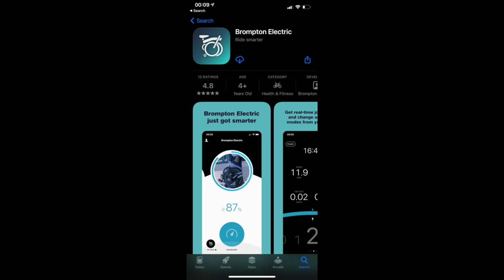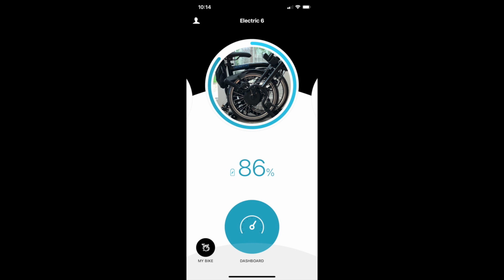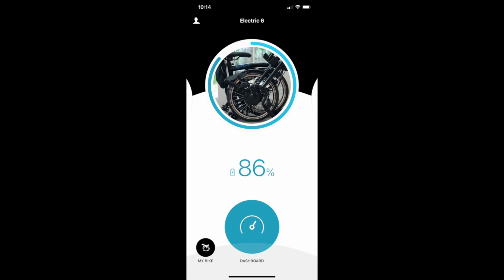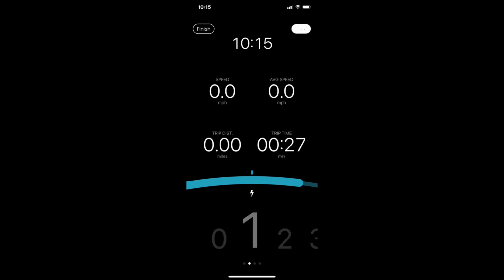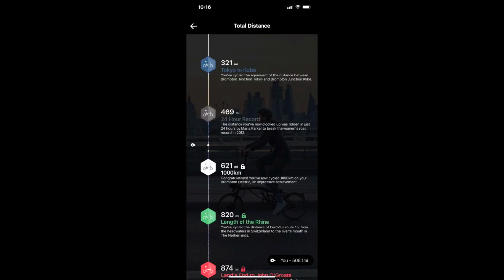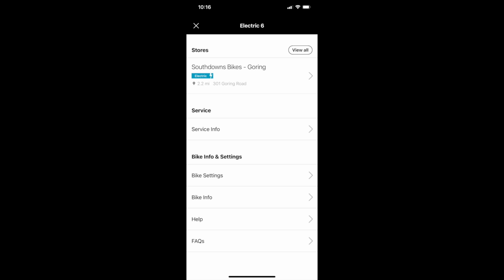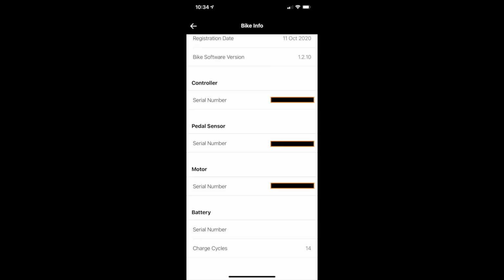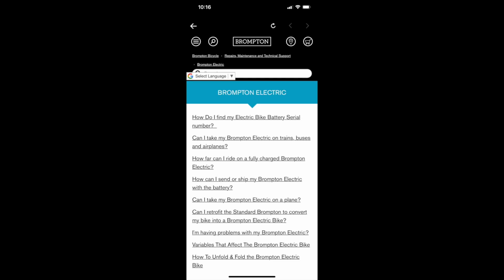Electric Brompton - iOS App Overview